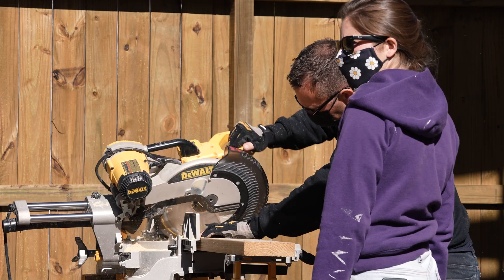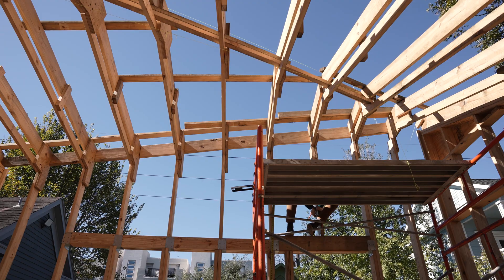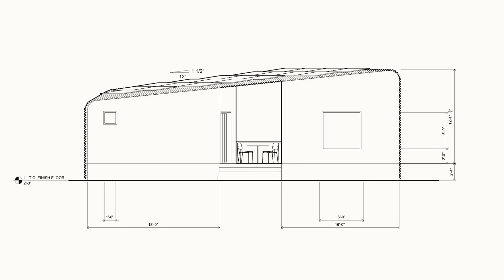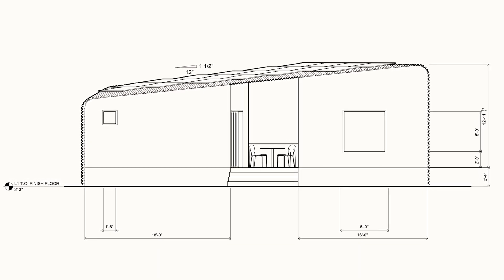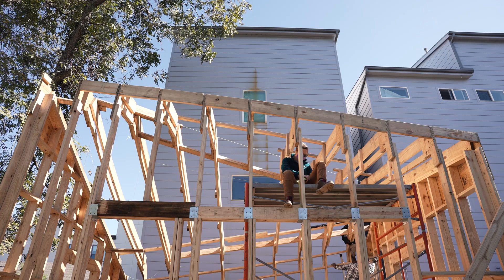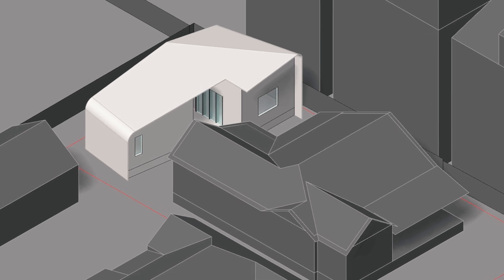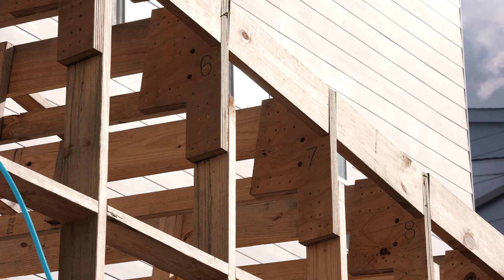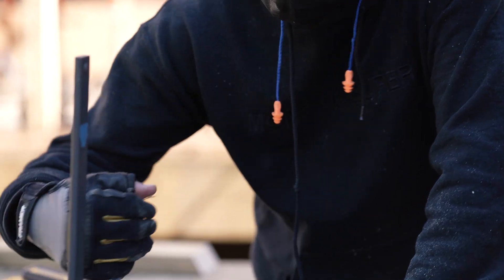Rice Architecture students makes an old design new in Houston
A new small home designed and being built by Rice University students divides to conquer in the quest for energy efficiency.

The Auxiliary ADU (accessory dwelling unit) under construction in Houston’s northwest-of-downtown First Ward is a house in two parts, with a living room and kitchen on one side, a bedroom and bathroom on the other and a Texas-style “dogtrot” breezeway that separates the two.

When either side is in use, energy usage can be minimized in the other. Solar panels on top will produce enough electricity to run the 600-square-foot house, making it truly net-zero.

The latest project by design-and-build workshop Rice Architecture Construct has been in the works for more than a year, beginning with a design by graduate student Kati Gullick and alumna Madeleine Pelzel in the fall 2019 Totalization Studio taught by Andrew Colopy, an assistant professor of architecture and Construct co-director.

With a $50,000 grant from Rice’s Energy and Environment Initiative, and in collaboration with Dominic Boyer, a professor of anthropology, the Center for Energy & Environmental Research in the Human Sciences and the ultimate owner, the community development organization Avenue CDC, students and volunteers are now framing the house with a goal of enclosing as much of it as possible before the holiday break. Interior and exterior finishing will continue in the spring, with a goal to complete the project next summer.